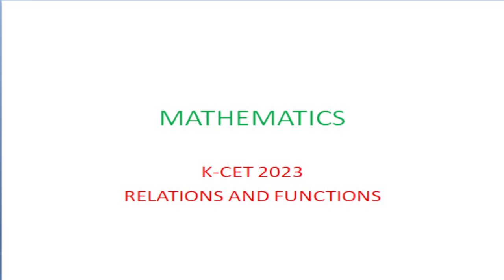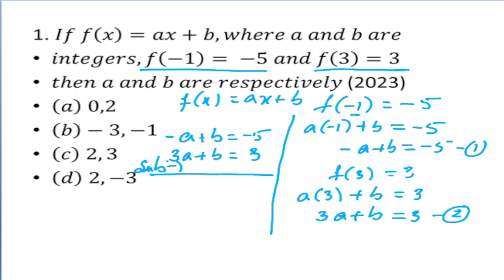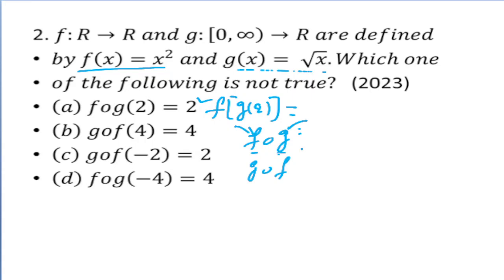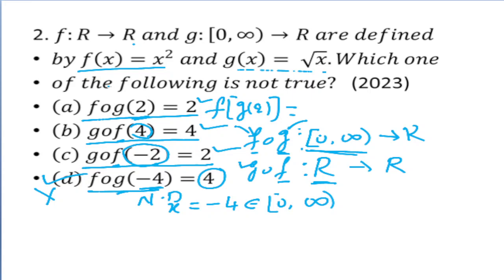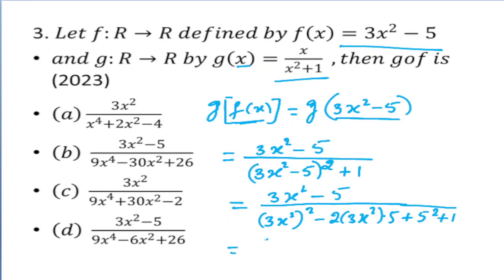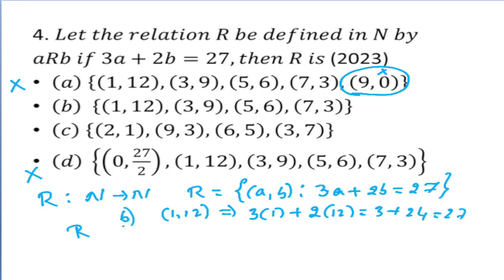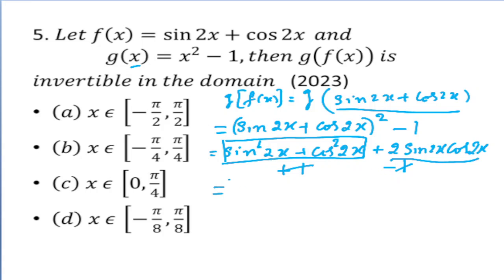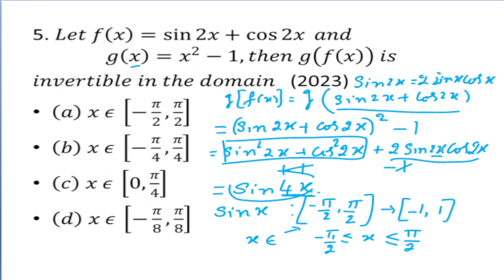Relations & Functions K CET 2023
This video may help you to solve questions logically